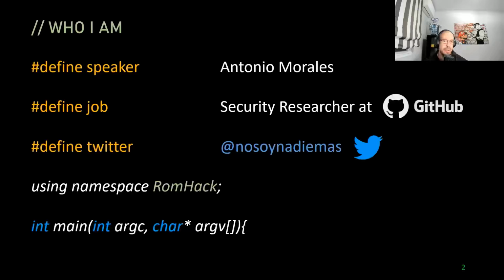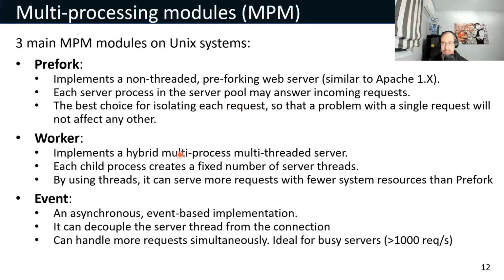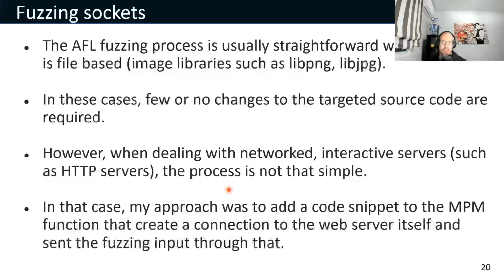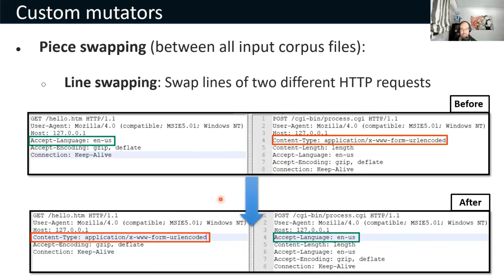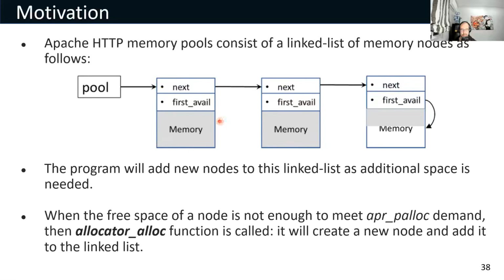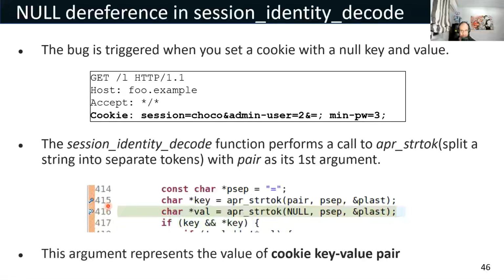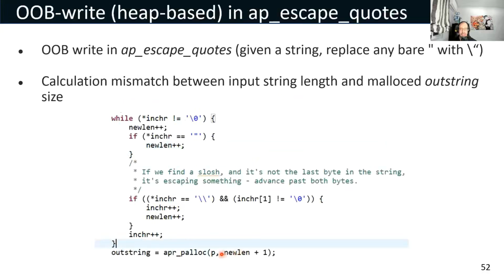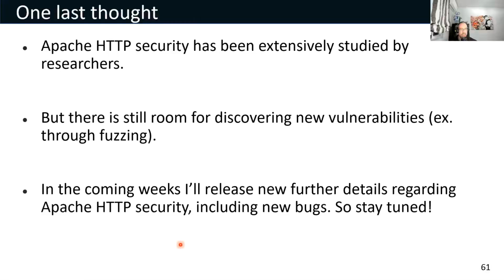Fuzzing Apache HTTP Server for fun and CVEs Antonio Morales